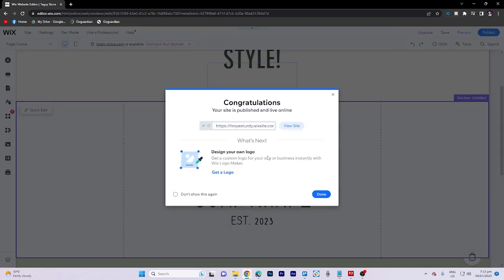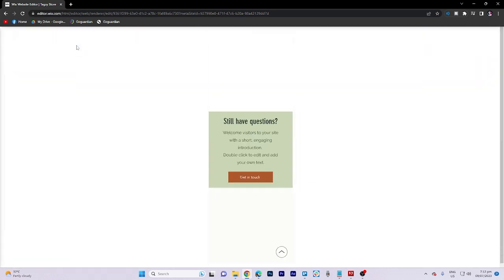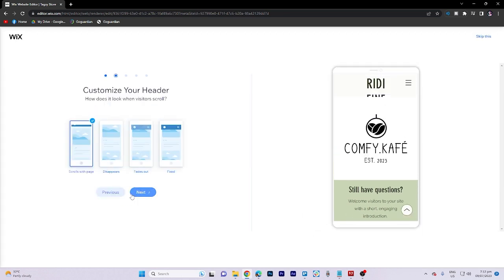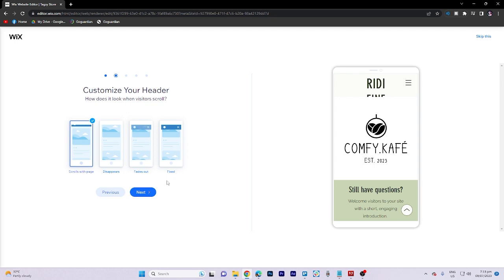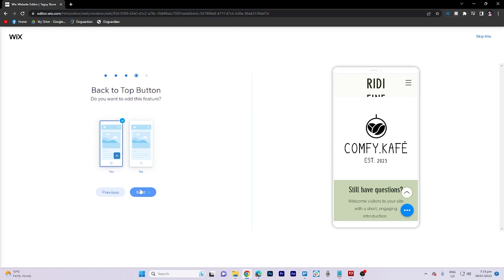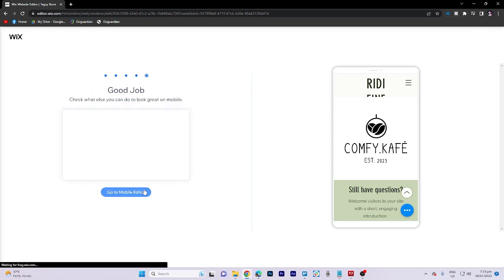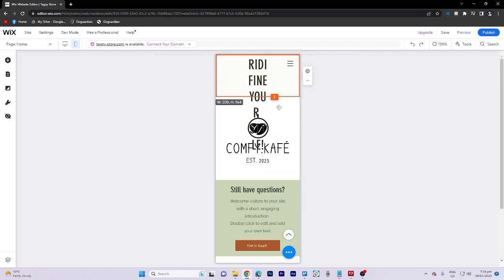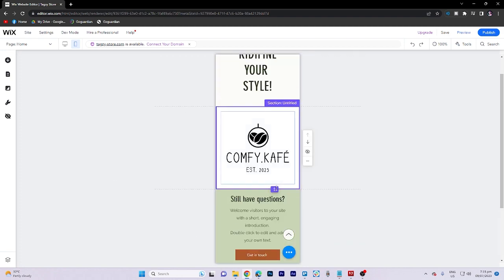Wix Mobile Website Tutorial - Wix Responsive Editing 2025